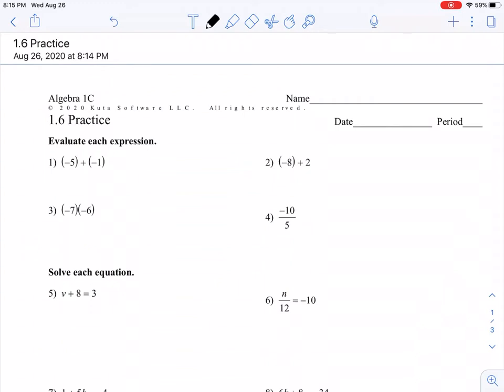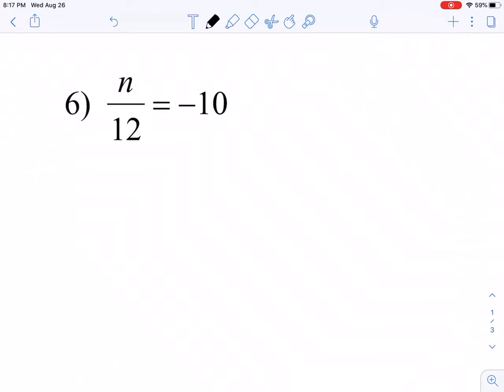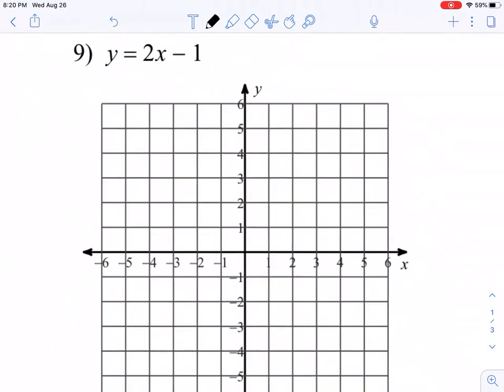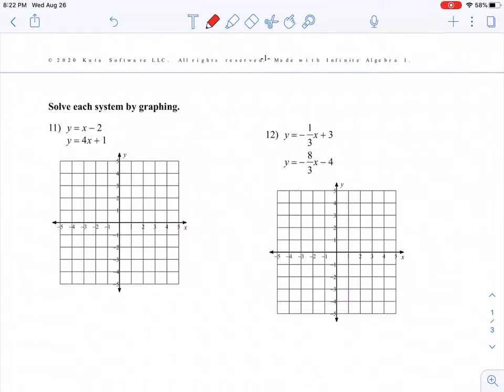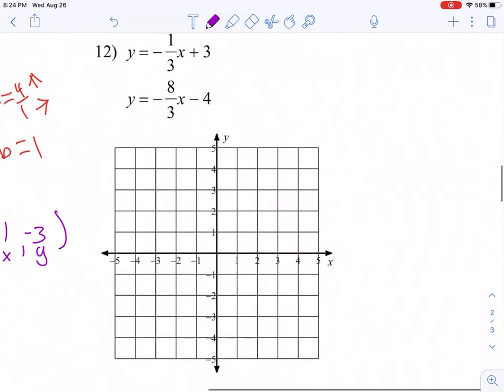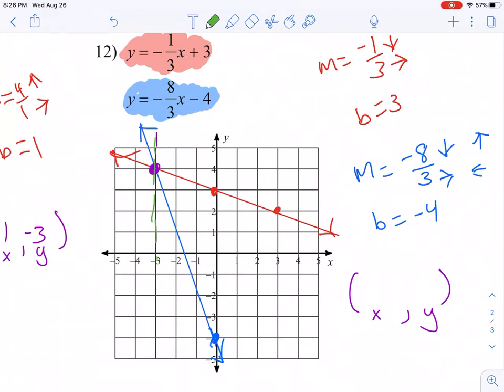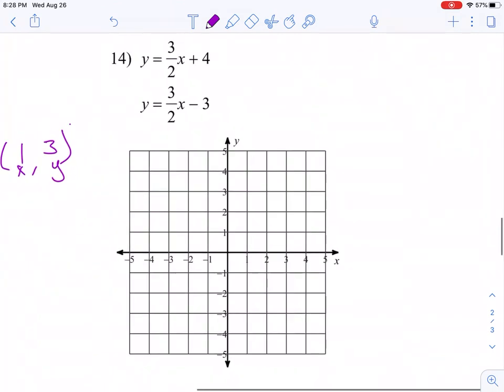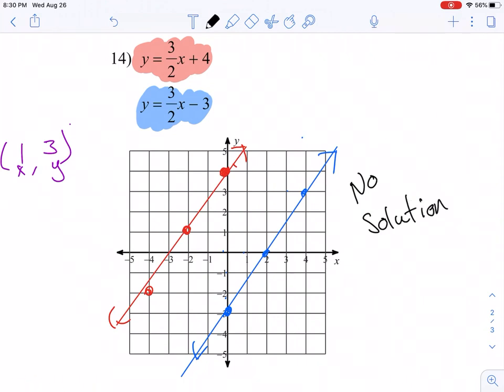1.6 solving systems of equations by graphing